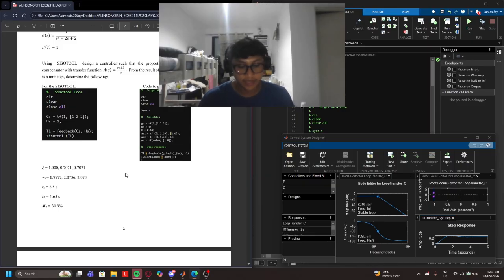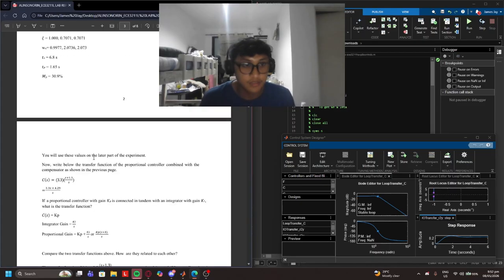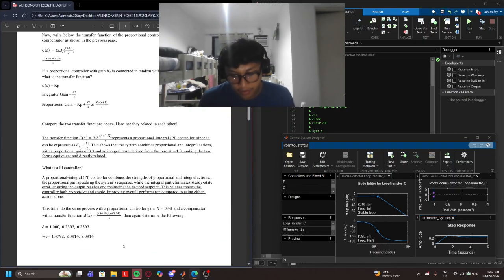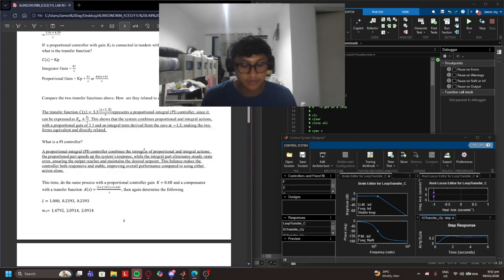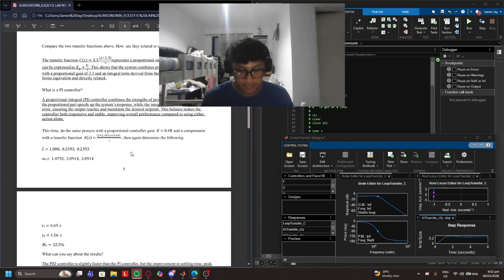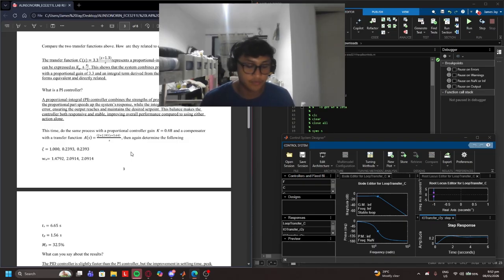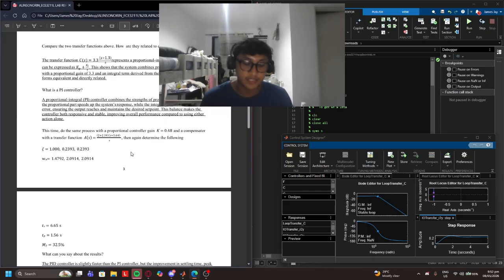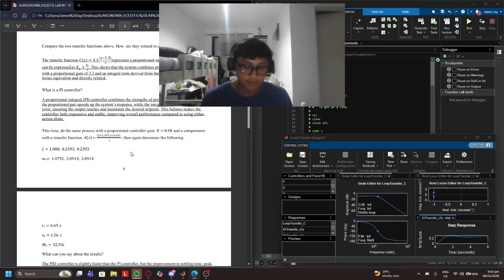ALINSONORIN ECE3211L Reaction Video 8 Experiment 8